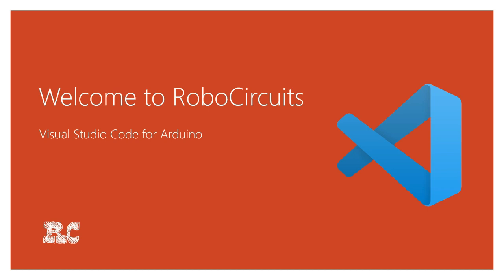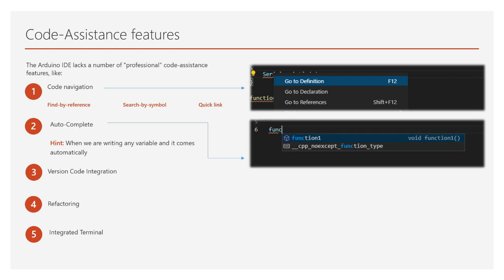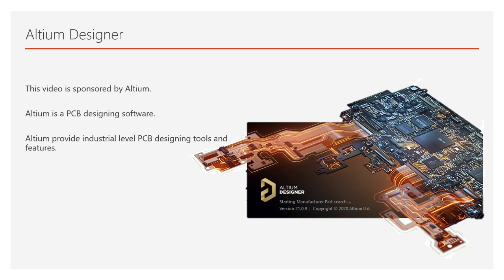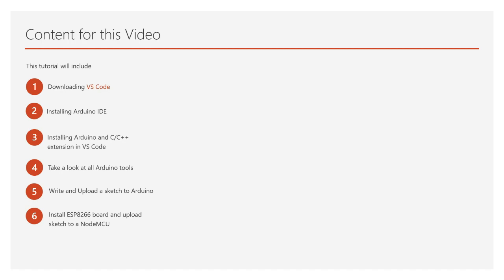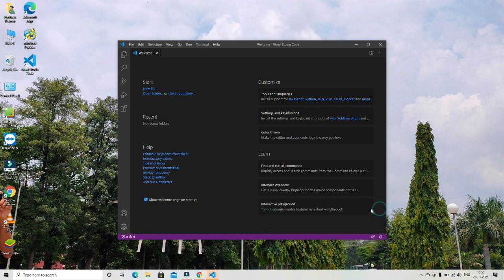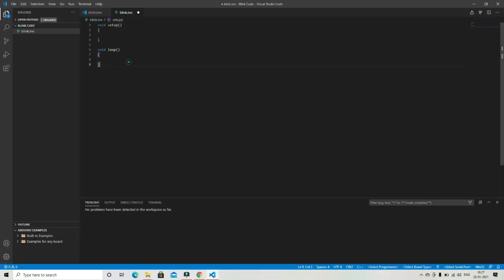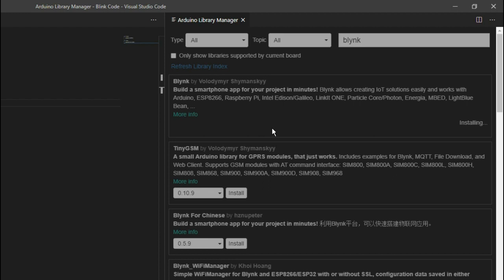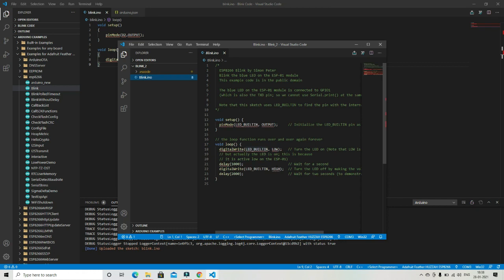Bye Bye Arduino IDE | Welcome VS Code | Visual Studio Code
Code and Schematics - No need